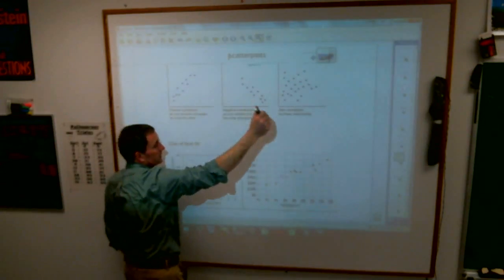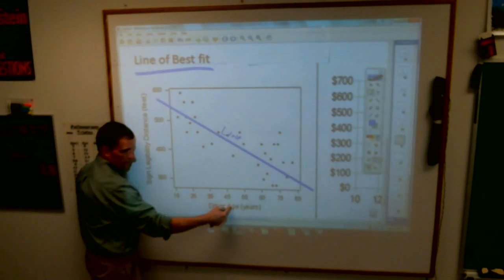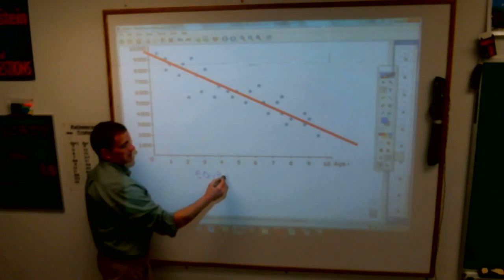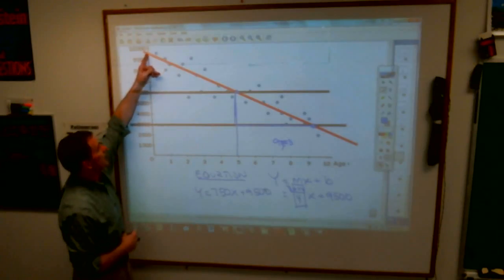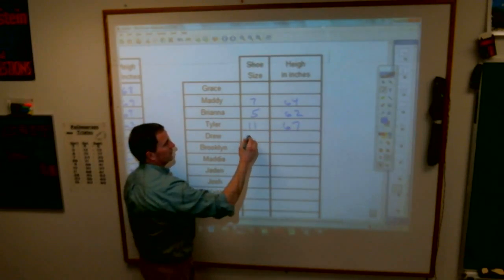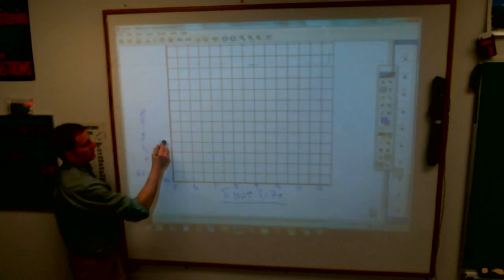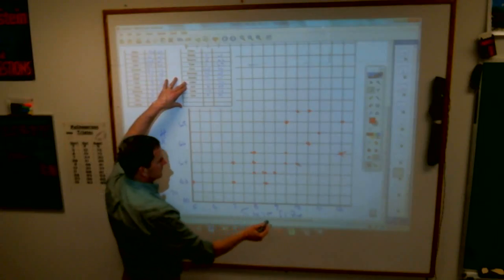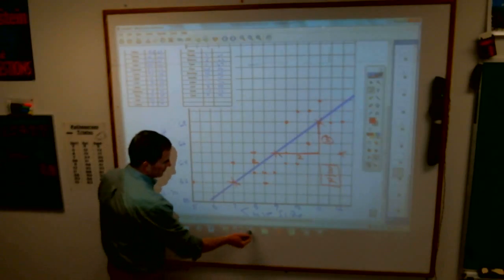7 Scatterplots Invest 8